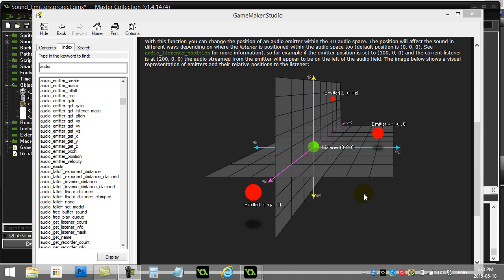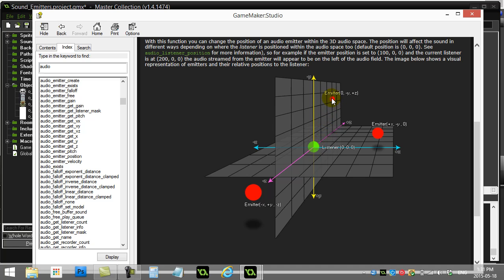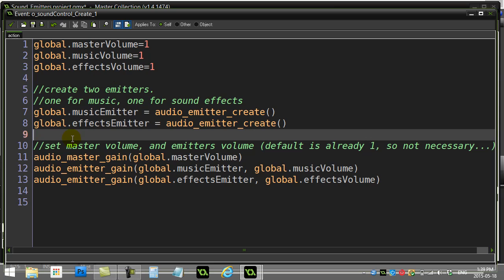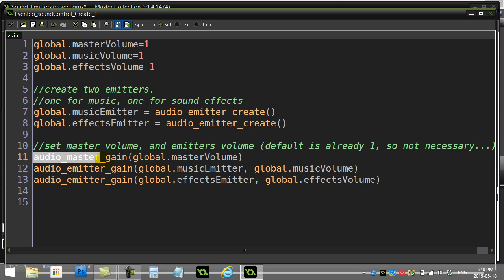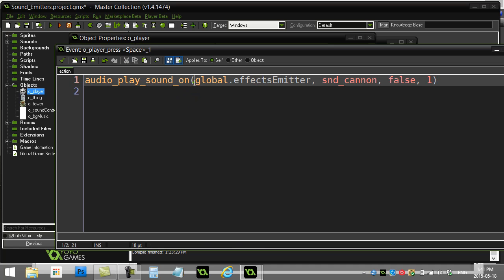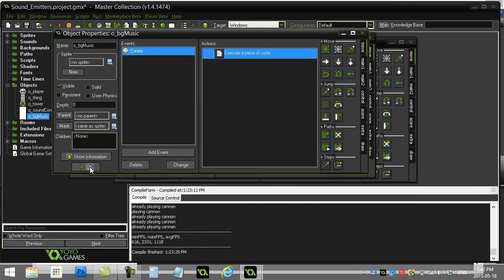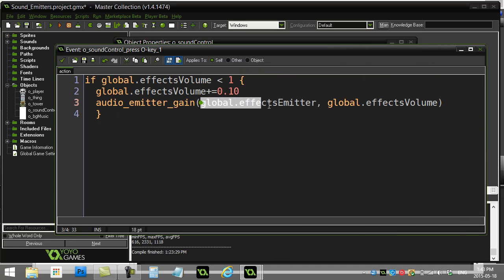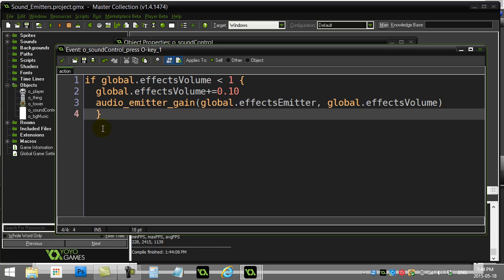GPC 16-01-C (GameMaker Sound Emitters for Volume Control)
GameMaker Lesson Tutorial part of free game programming course. for hundreds of tutorials all with completed GameMaker project files.

If you don't want to use audio groups, emitters are an easy way for beginners to separate background music and sound effects so that you can control the volume of each independently.